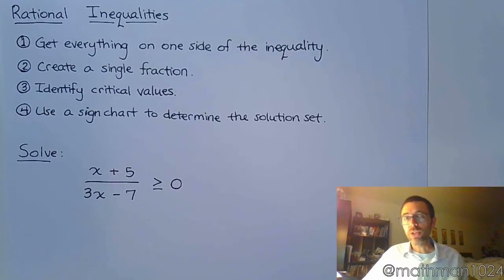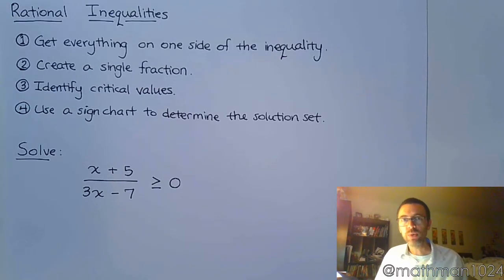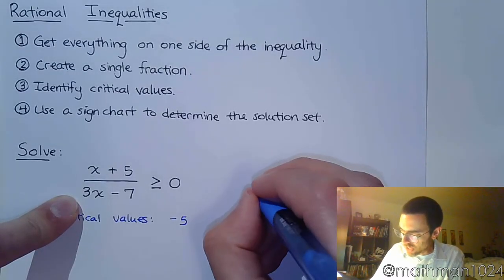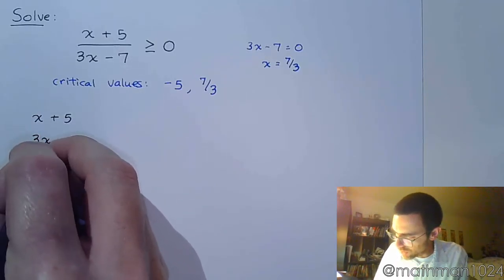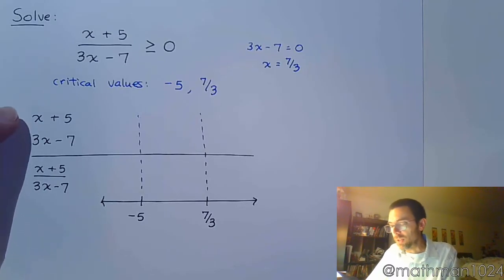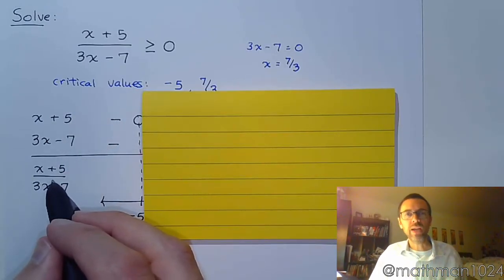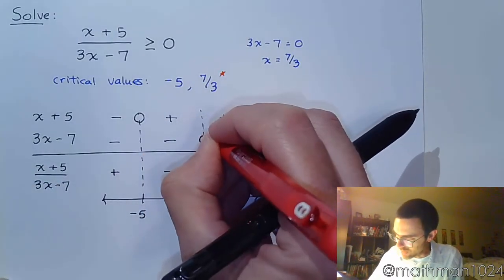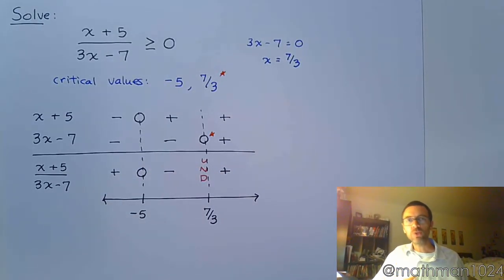Rational Inequalities - Part 1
To solve a rational inequality
-Get everything to one side of the inequality
-Combine into a single fraction
-Identify the critical values
-Use a sign chart to determine the intervals for the solutions.